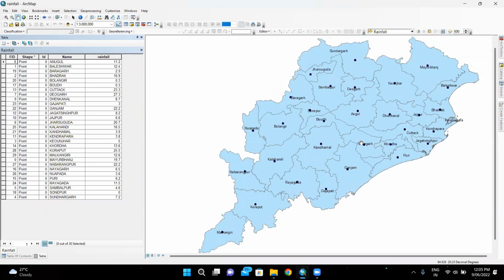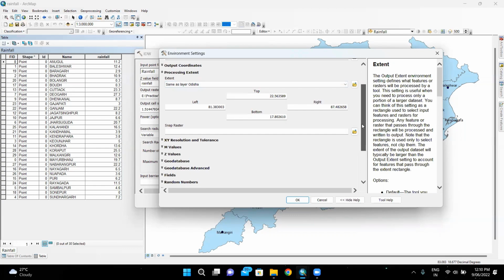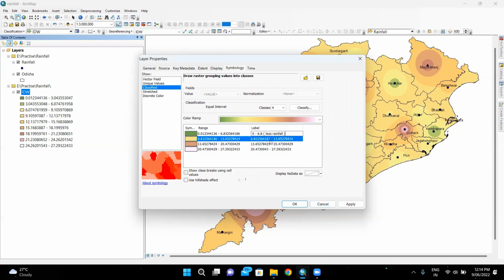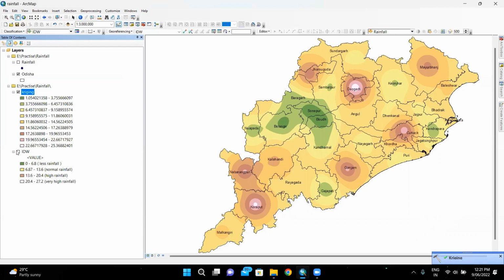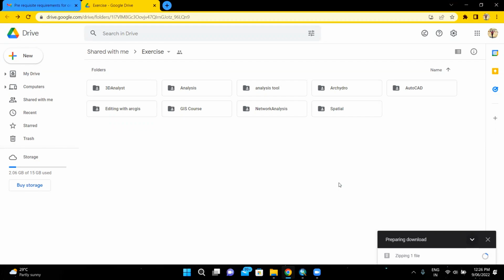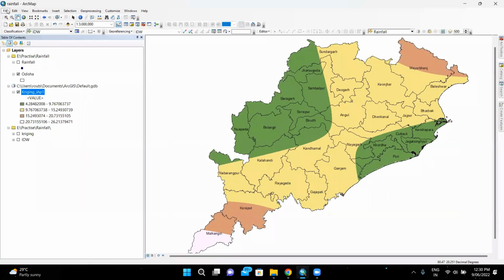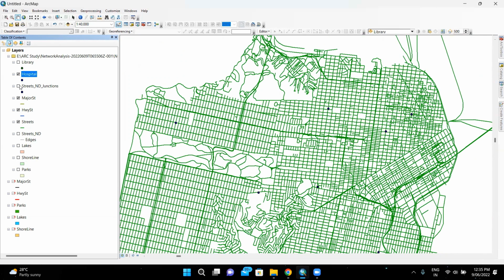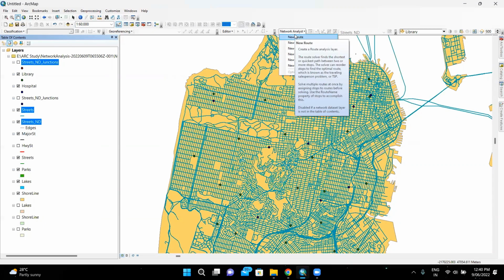GEOSPATIAL MISSION | INTERPOLATION | Online Class | ARCGIS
Offiicial Youtube Channel
Certified GIS Institute Institute
An ISO 9001 : 2015 Certified | IAF Acceredited